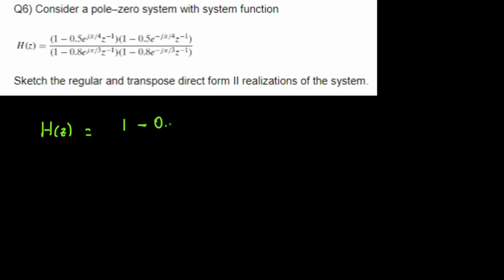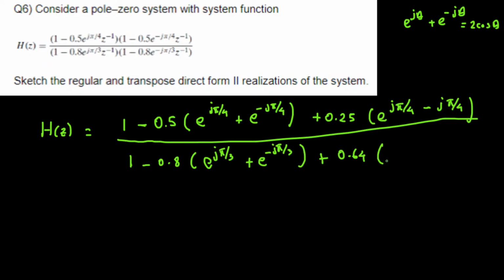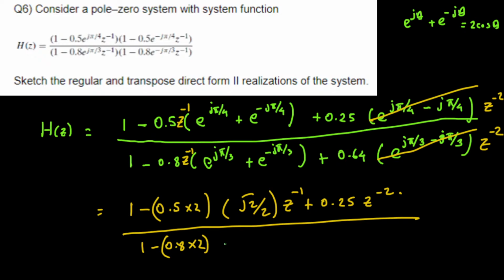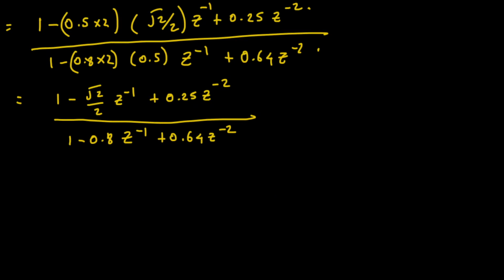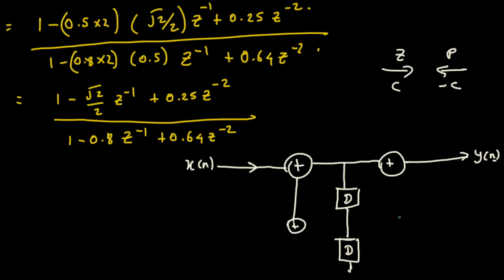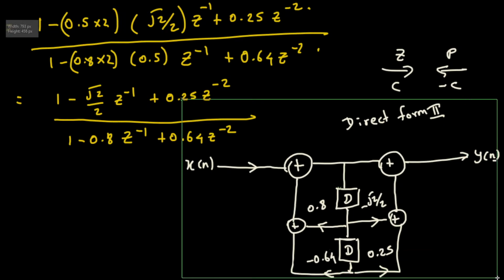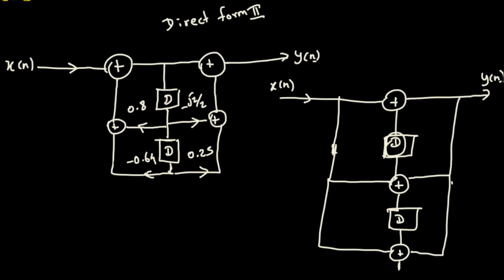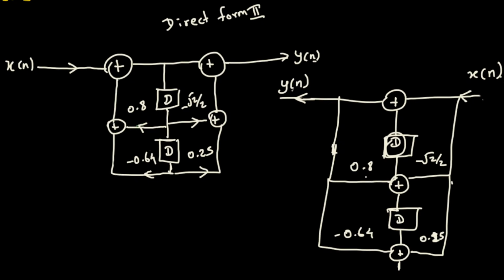Consider a pole-zero system with system function H(z) = (1 - 0.5e^j pi/4 z^-1)(1 - 0.5e^-j pi/4 z…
Consider a pole-zero system with system function H(z) = (1 - 0.5e^j pi/4 z^-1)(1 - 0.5e^-j pi/4 z^-1)/(1 - 0.8e^j pi/3 z^-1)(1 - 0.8e^-j pi/3 z^-1) Sketch the regular and transpose direct form II realizations of the system.